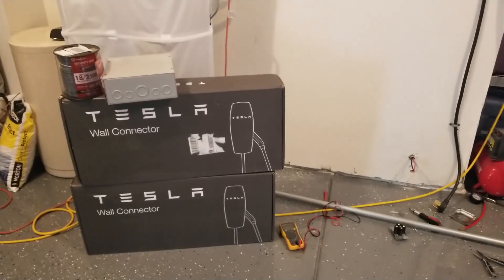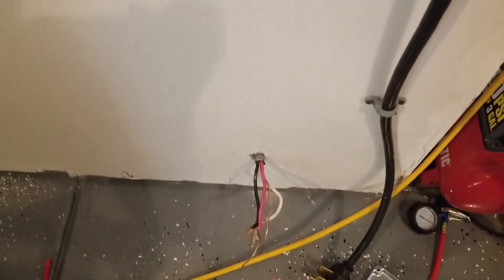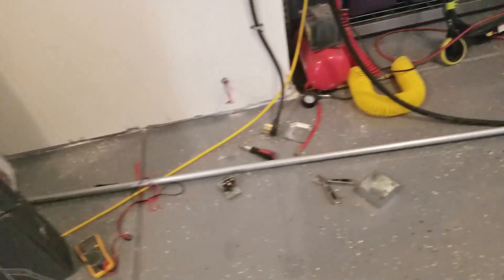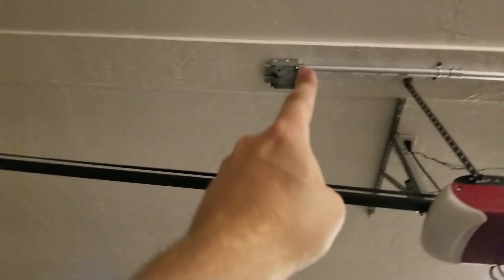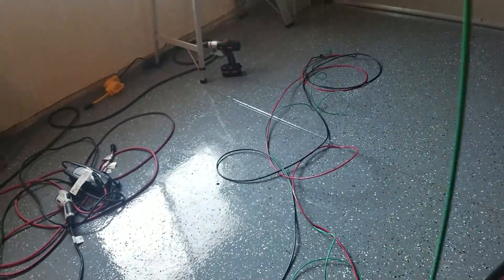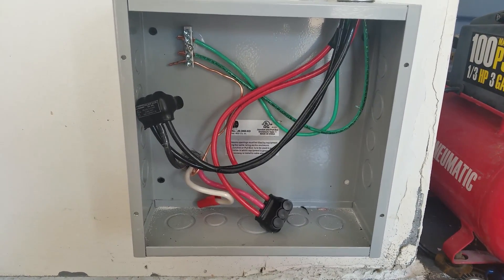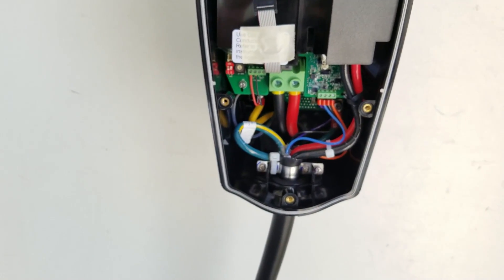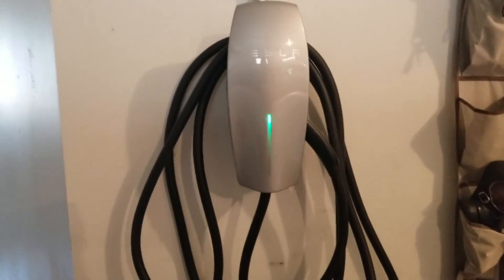Installing 2 Tesla Wall Connectors in Load Sharing Configuration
Today I'm tackling putting in 2 Tesla Wall Connectors in a Load Sharing configuration. I'll go over how to wire, run conduit and configure the devices. If you.

have any suggestions or comments on this install or have any question. Thanks!

Amazon links  to certain parts I used:
Polaris Connector
Junction box
Ground Bar

Since I'm limited by my panel/breaker configuration, I will be using a 50 amp breaker for 40 amp charging. However, with the #6 wire I'm using in this video, I could also at some point rearrange the panel and do a 60 amp breaker for standard 48 amp charging.

To go the full monty, you would want to use #3 cable and do full load sharing up to 80 amps on a 100 amp breaker between the two Wall Connectors.